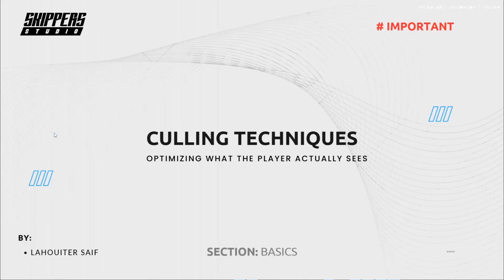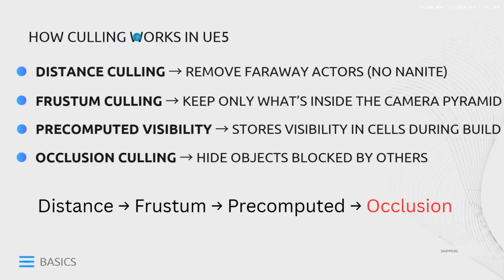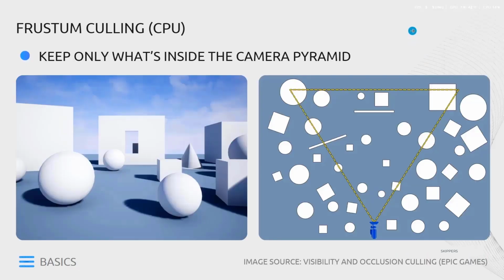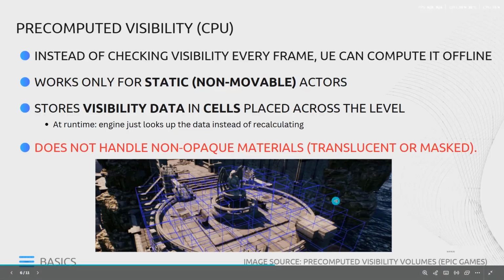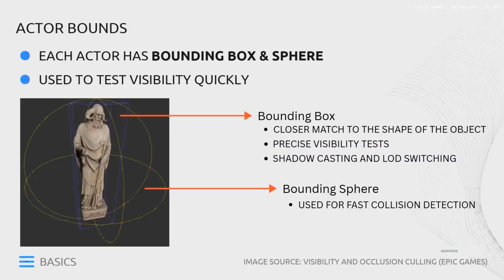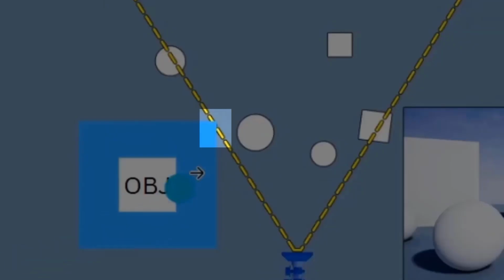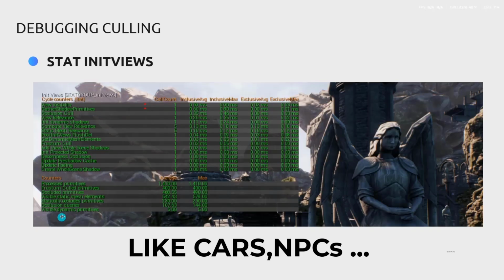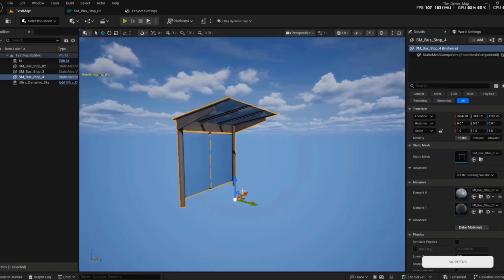Culling Techniques - 🎓 Unreal Engine 5 Optimization Course ⬇️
My Unreal Engine 5 Optimization course is now available on Udemy.

Learn the fundamentals behind game performance and real-time graphics, including:
- Framerate / FPS / Tick
- CPU & Multithreading
- Meshes, Buffers & Culling
- Draw Calls
- Graphics APIs & GPU Pipeline
- Forward vs Deferred Rendering
- Quad Overdraw
- Rendering Passes
- Anti-Aliasing

You can watch the first 3 lessons for free before joining the full course.